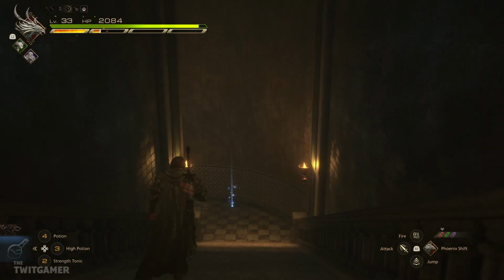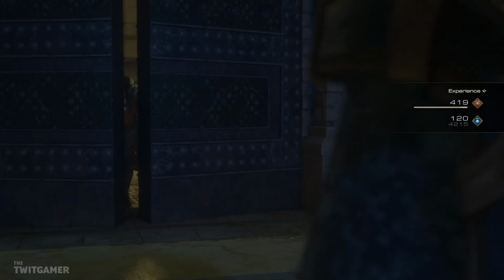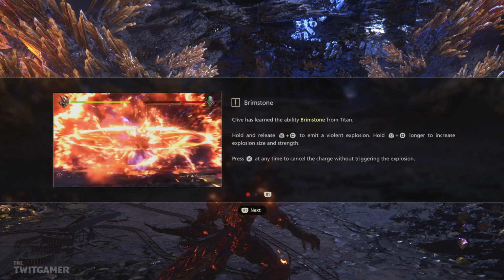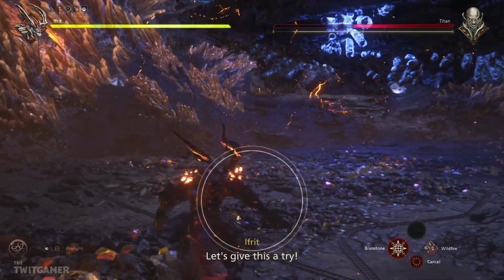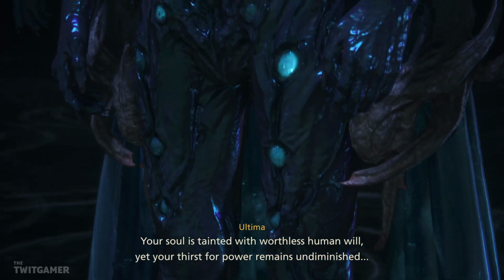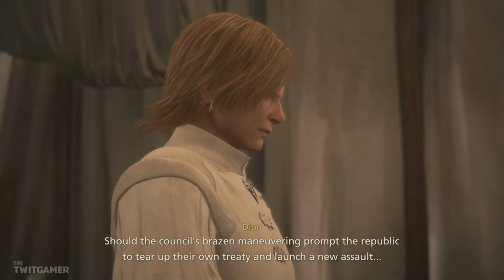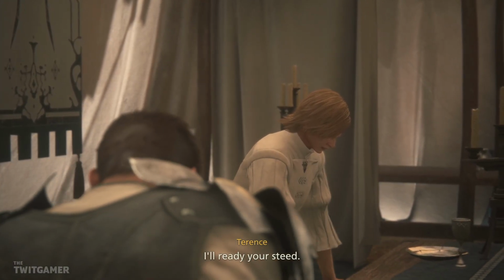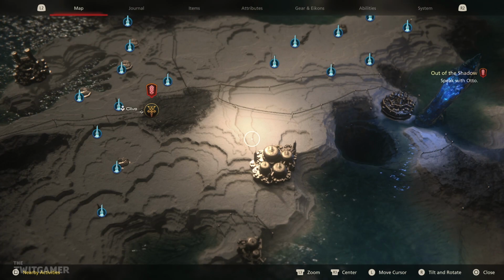Titan Lost | Final Fantasy XVI | Let's Play Part 44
Time for the fight between Clive and Hugo to continue.

💻 *_CHAPTER OVERVIEW_*

0:00 Chapter Select
0:15 Drake's Fang
2:01 Ifrit Vs Titan
11:49 Titan Lost
31:20 Death of a Mothercrystal

🍮 *_PLAYLIST_*

The gameplay for this playthrough of Final Fantasy XVI will be captured at 60 FPS on the PlayStation 5 Version!

If you like my Final Fantasy 16 videos be sure to share and like the video! It all helps!

☕ *_TWIT LINKS_*

👁️ *_FINAL FANTASY XVI GAME INFORMATION_*

➤ *Available Platforms:* PlayStation 5
➤ *Developer:* Square Enix Creative Business Unit III